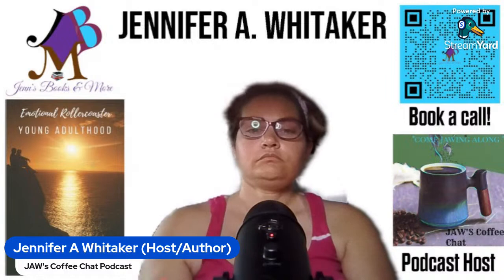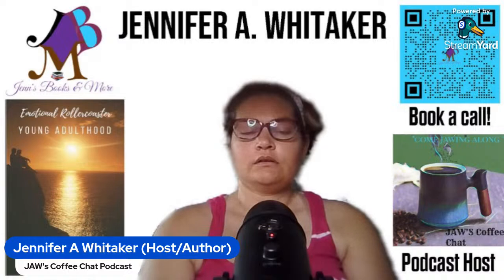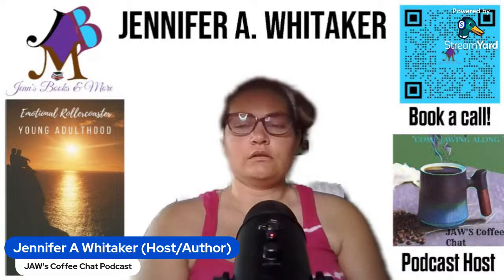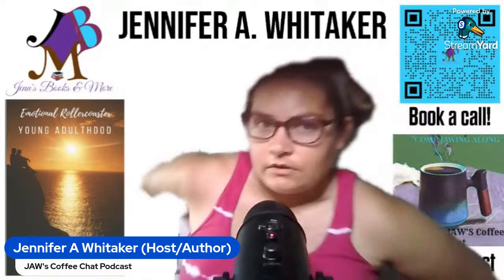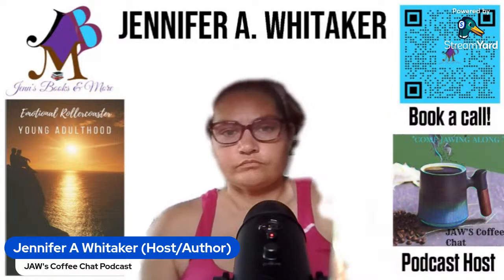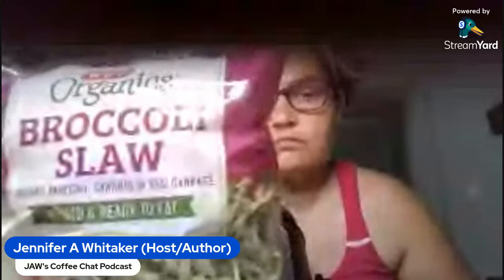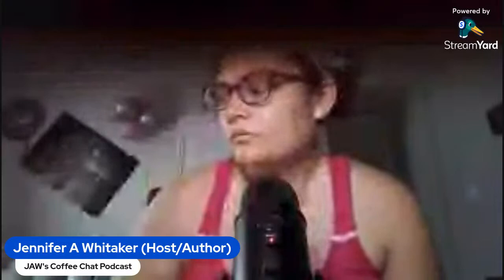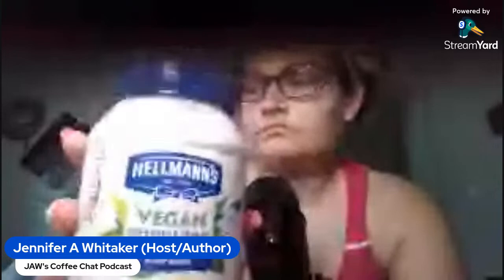JAW's Diet 4/3/2023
Podcast by Jennifer A. Whitaker